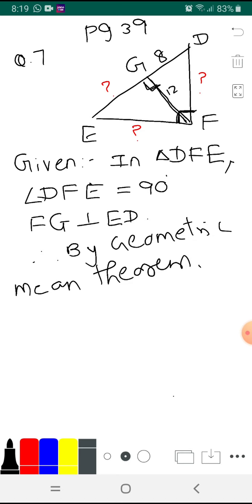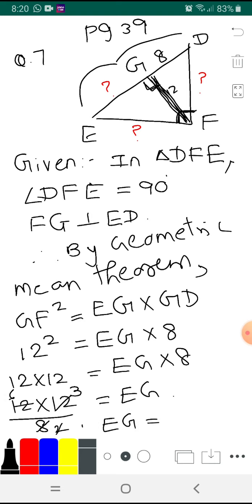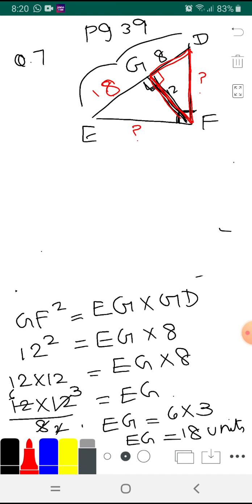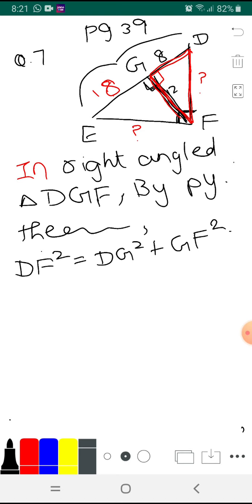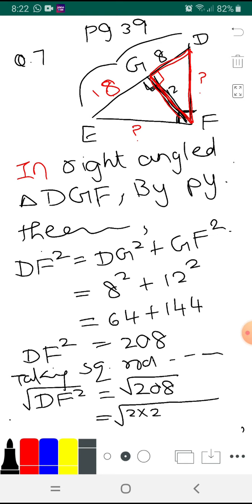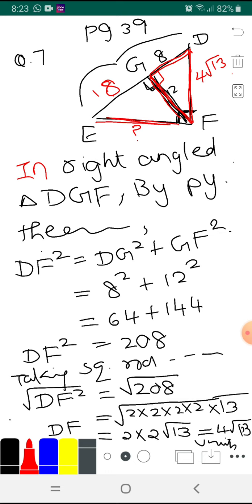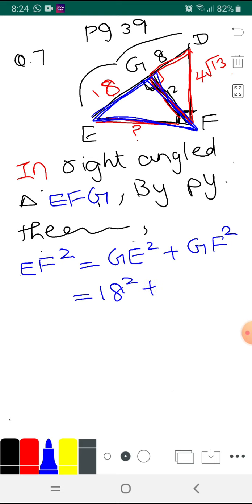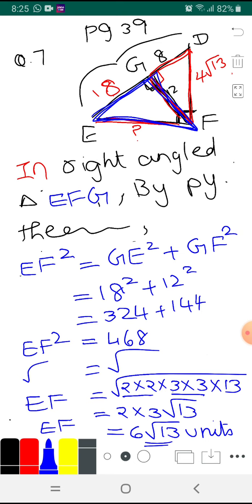X MATHS PART II, L.2. Pythagoras theorem, P.set 2.1, Q.no. 7